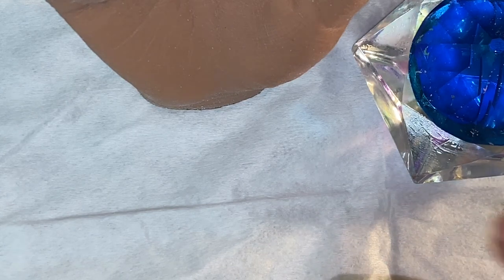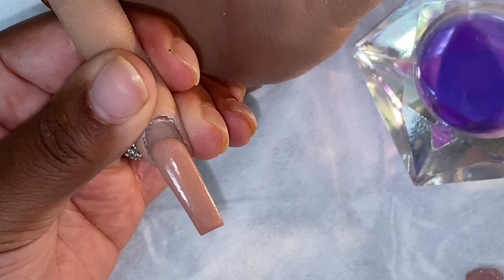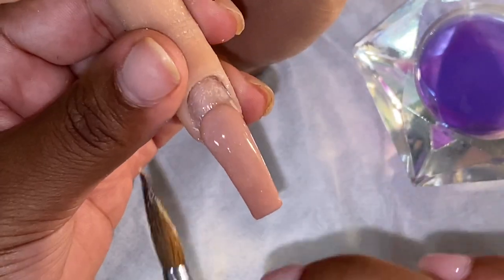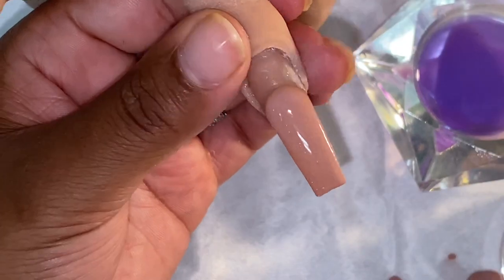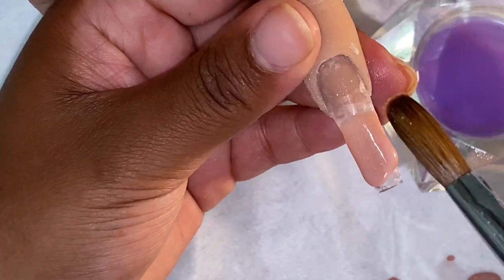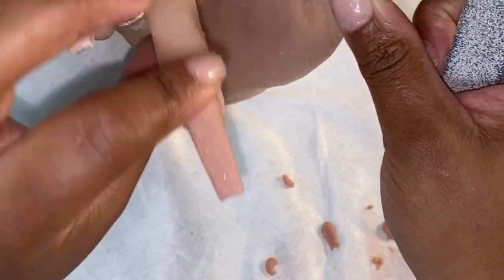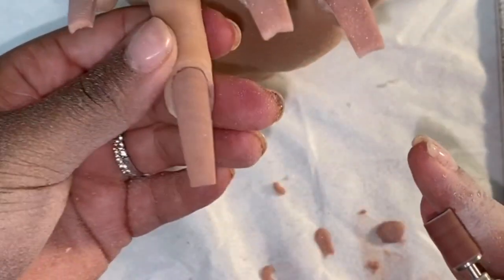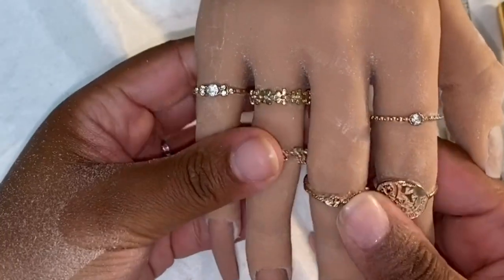PERFECT ACRYLIC APPLICATION- HOW TO LAYYYY THAT ACRYLIC LIKE A PRO! 💅 | NEON NAILZ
What’s really good Nation! Yes! I am here with the bomb.com angles and super CLOSE view for y’all so you can see errrrrrrrthang. In this video I’m explaining how to lay your acrylic perfect! So perfect you don’t even really have to file.

Products used:
Not polish- touch of the lips
Cjp big boy brush
Red iguana silicone hand

Would you like for me to review your products(s)?